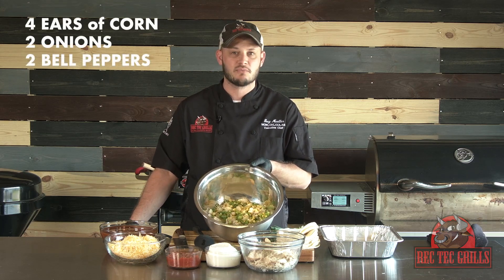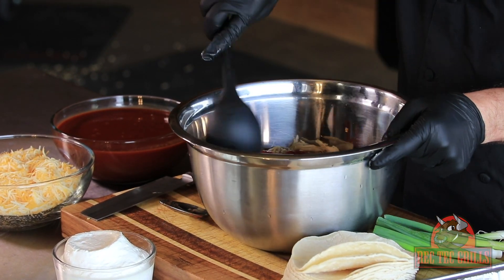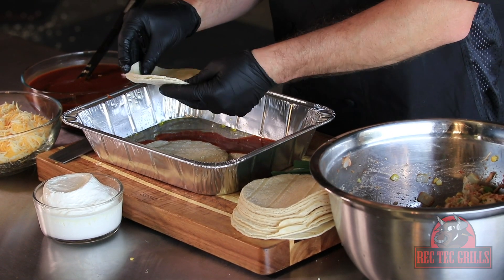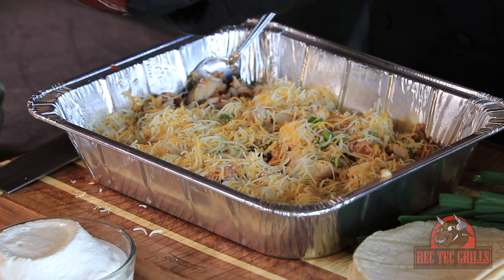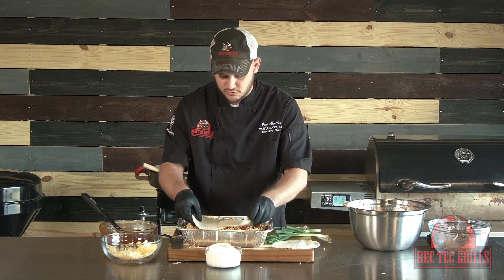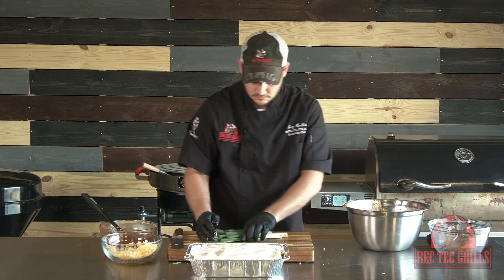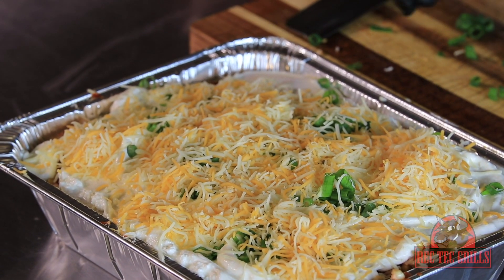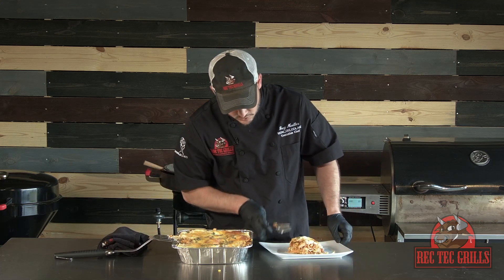Smoked Chicken Enchilada Casserole with Chef Greg | REC TEC Grills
You don't want to miss out on this enchilada recipe. Watch Greg whip something up with leftover smoked chicken. It's really amazing!

Smoked Chicken Enchilada Casserole

Ingredients:
• 2# Smoked Pulled Chicken
• 2 Onions, Roasted Diced
• 4 Fresh Corn Ears, grilled
• 2 Green Bell Pepper, grilled (diced)
• 2 cans Enchilada Sauce
• 12oz can Rotel
• 2# Shredded Colby Jack Cheese
• 24 Corn Tortillas
• 16oz Sour Cream
• ½ cup Scallions, sliced

Method:
1.  Pre-heat REC TEC to 400ºF.  Using a grill mat roast onion, bell peppers, corn until golden brown about 20-25 minutes.
2. Mix the vegetables with the chicken
3. Using a 9x13 pan, add a little of Enchilada sauce to cover the pan, add 6 corn tortillas, then add 1/3rd of the chicken/veggie mixture, tops with 6oz Enchilada Sauce, 4oz cheese, repeat until 3 layers.
4. For the top, spread the sour cream, add remaining shredded cheese and scallions.
5. Cook for 45 minutes until hot and golden brown!

Chef Tip - This recipe is great with leftover pulled pork, shredded beef, or vegetarian style with smoked vegetables.

Let us know how you like to make enchiladas or enchilada casserole. We love to hear how you guys are cooking!